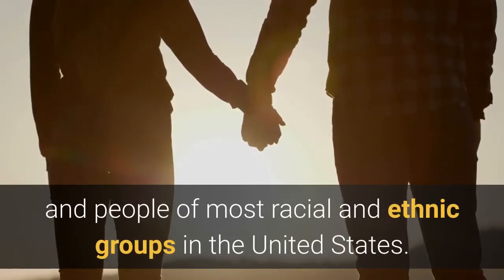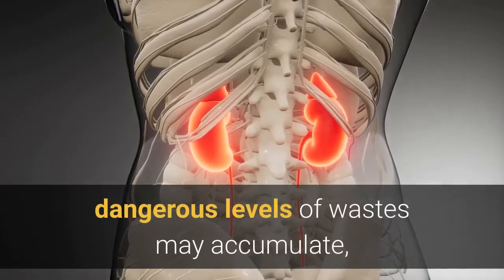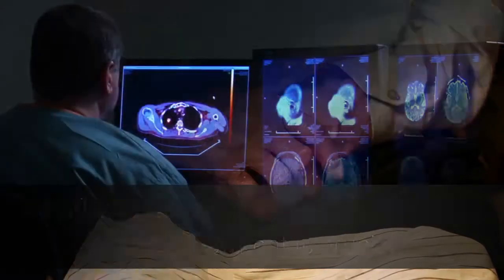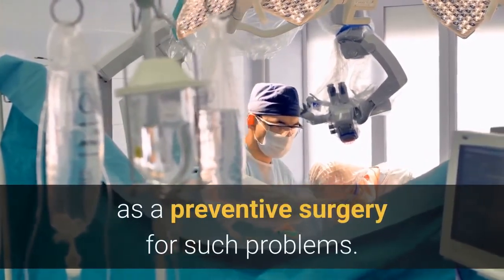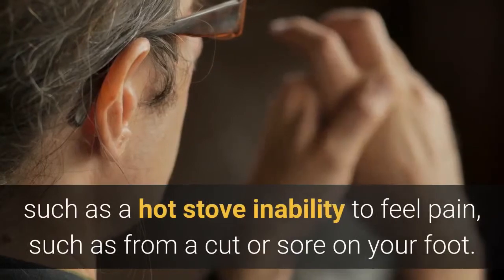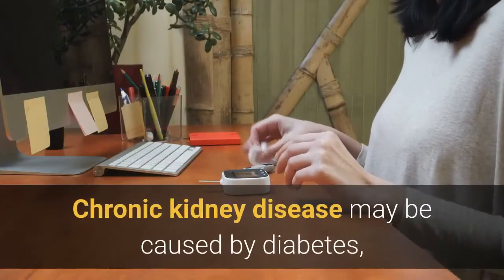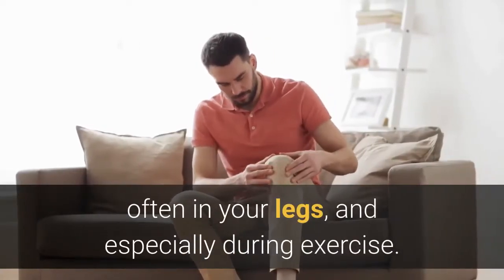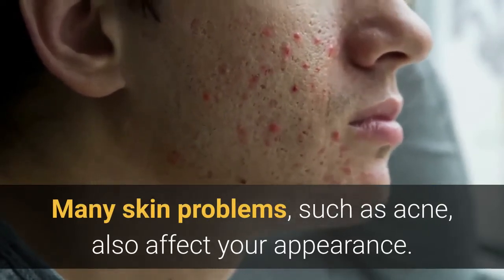What is Diabetes And What are the Risk Factors - How to Regulate Blood Sugar Naturally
More Information about what is diabetes:

What is Diabetes? | NIDDK
Diabetes is a disease that occurs when your blood glucose, also called blood sugar, is too high. Blood glucose is your main source of energy and comes from ...
?Symptoms & Causes · ?Type 2 Diabetes · ?Monogenic Diabetes · ?Gestational Diabetes

What is Diabetes? - Diabetes Research
Diabetes is a serious condition that causes higher than normal blood sugar levels. Diabetes occurs when your body cannot make or effectively use its own insulin, ...